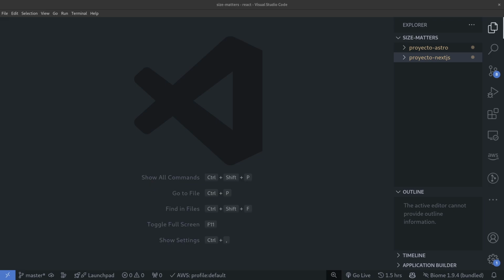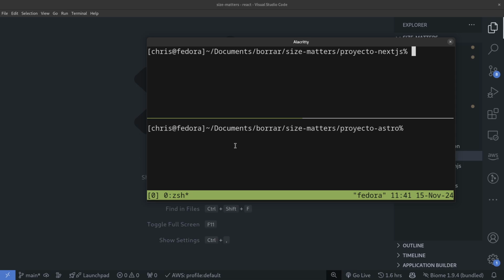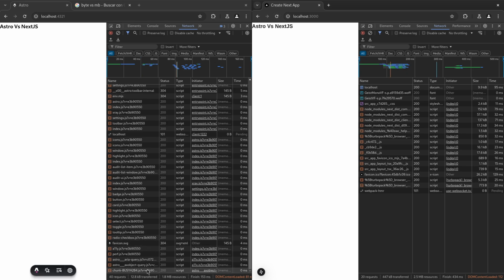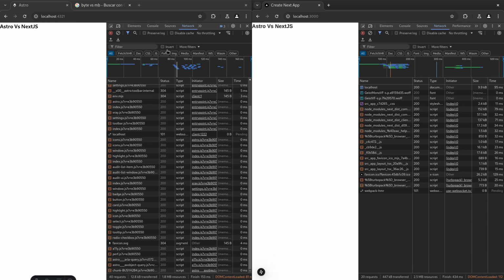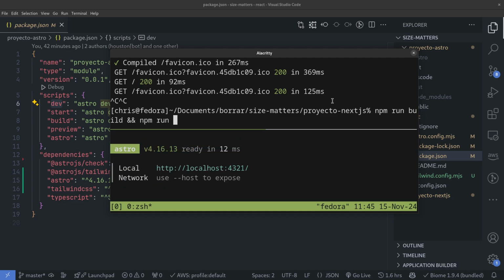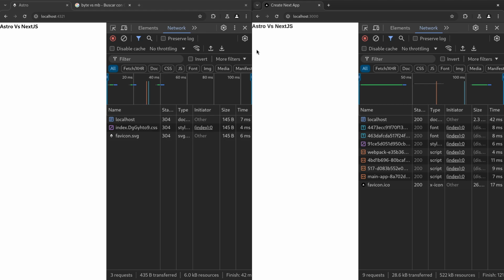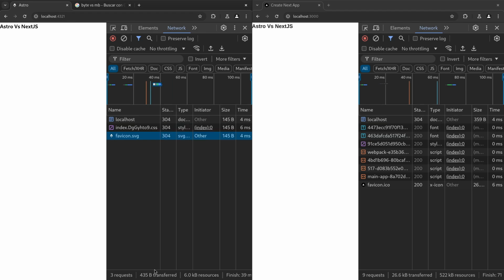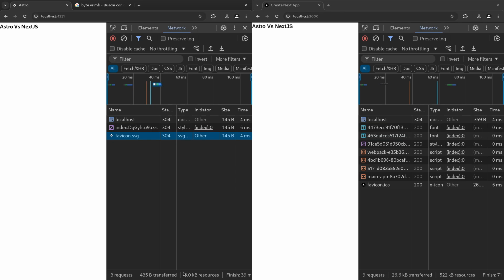SIZE MATTERS | NEXTJS VS ASTRO [WEIGHT CATEGORY]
《《《《  〖  NEXTJS VS ASTRO 〗  》》》》